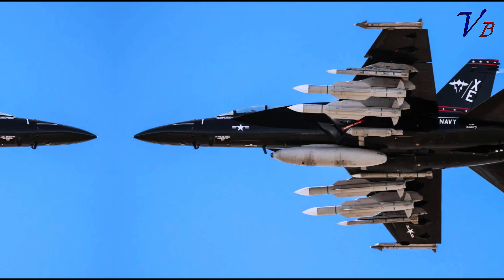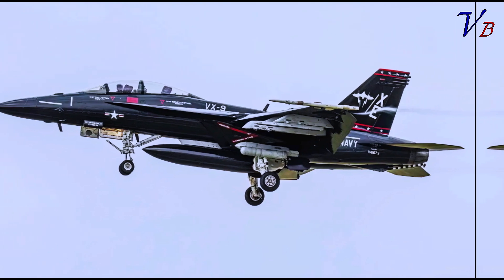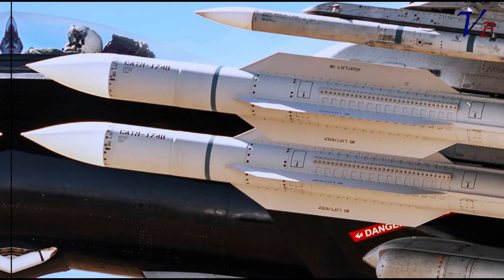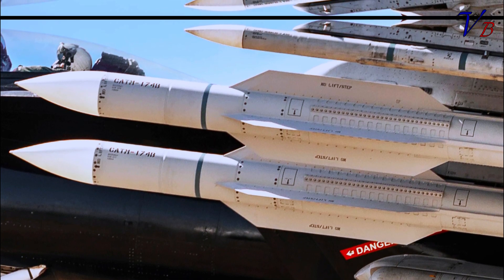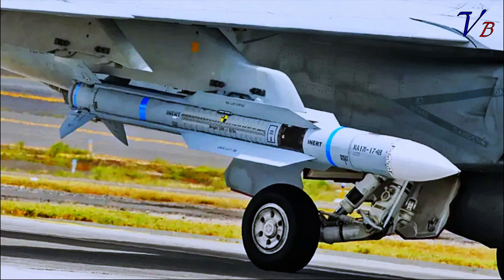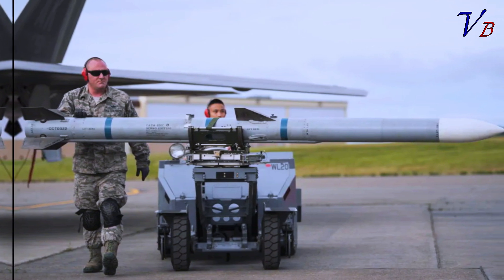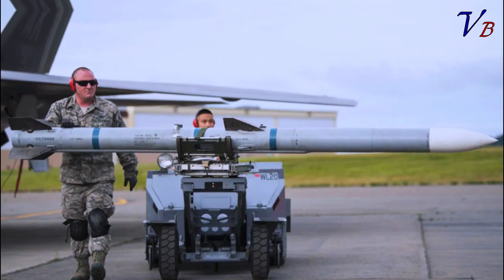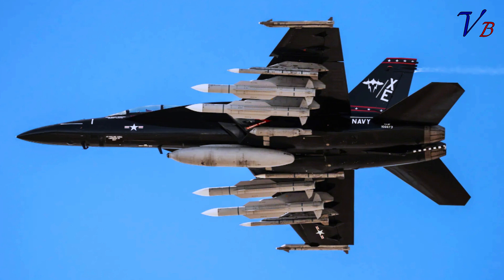US Navy Fighter Jet Gets MASSIVE Firepower Upgrade